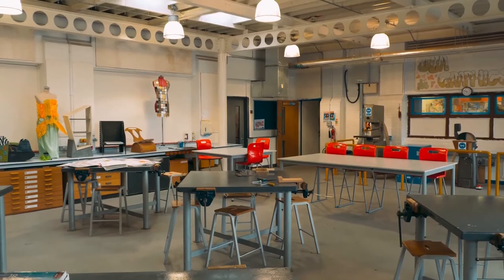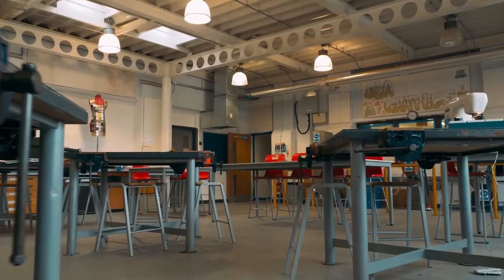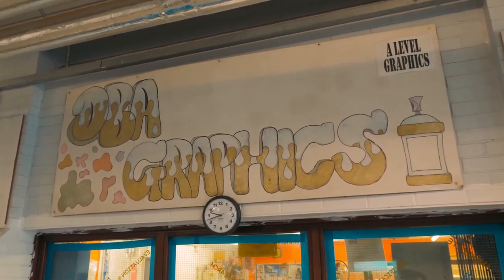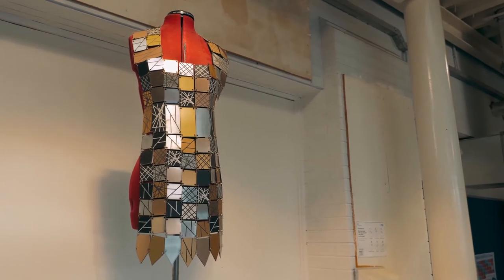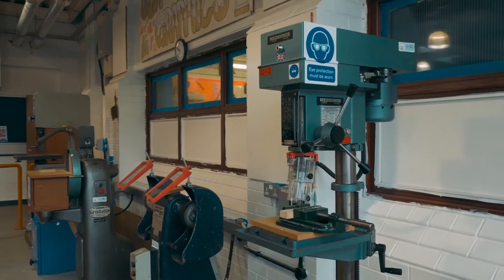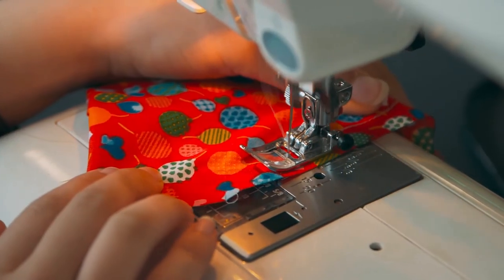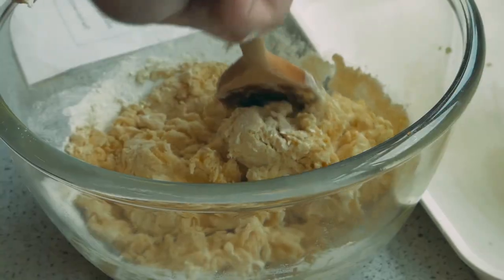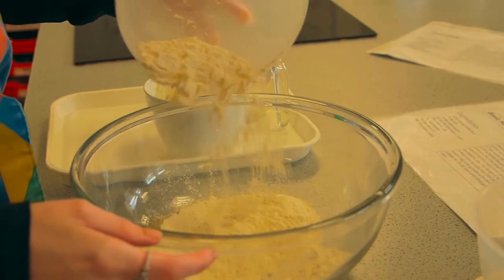Design & Technology at Ormiston Bolingbroke Academy - Subject Snapshots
Discover Design & Technology at Ormiston Bolingbroke Academy. For this year's virtual open evening we have created snapshots of each school subject to give you an insight into what you can expect when you come to us in Year 7 for KS3. Rather than a normal open evening, we are hosting these subject snapshots on our YouTube channel and on our website, featuring interviews with heads of department and senior staff, a virtual tour of the Academy, Extended interviews with the Principal, SENCO, and Heads of Department for Maths, Science, and English.